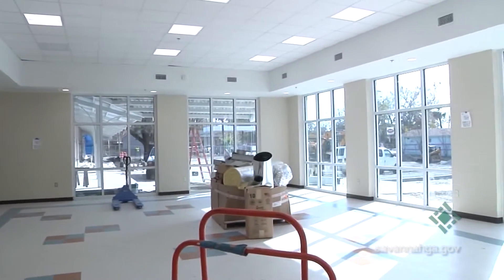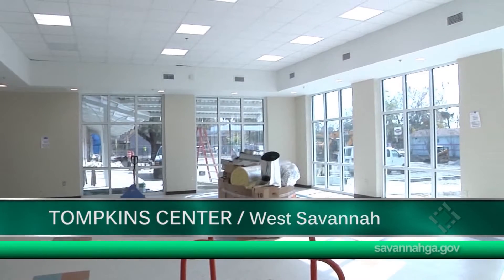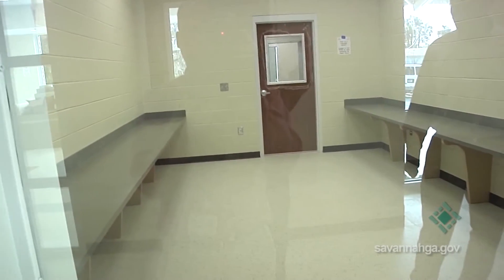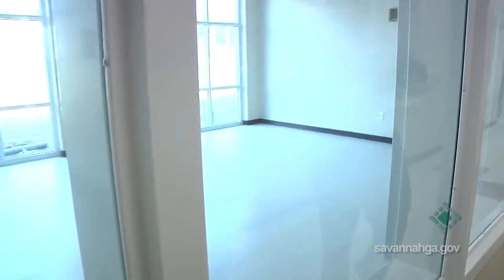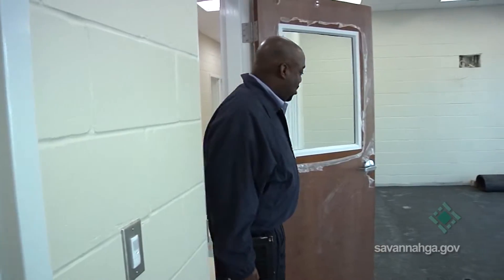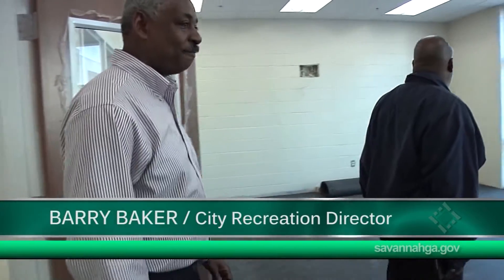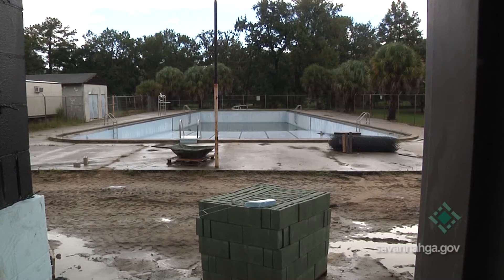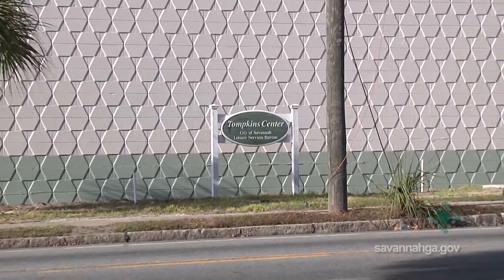SPLOST: Tompkins Center - Recreational Facility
Tompkins Center built through voter-approved Special Purpose Local Option Sales Tax.